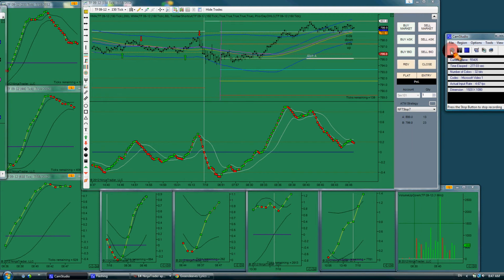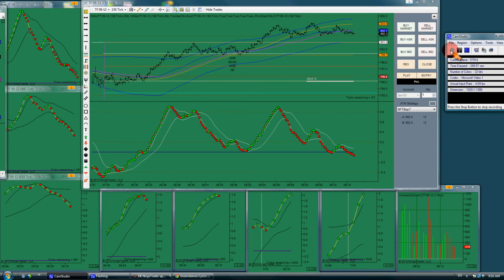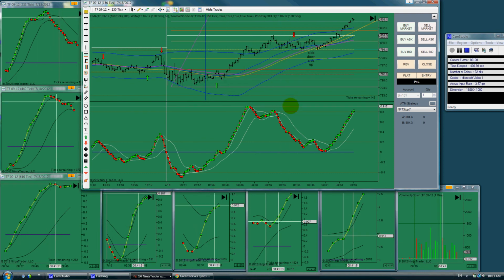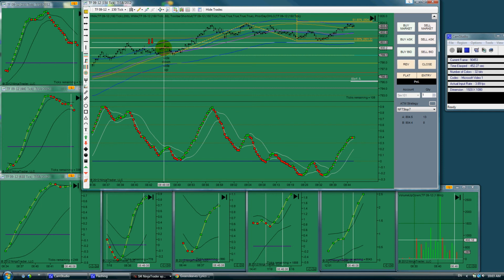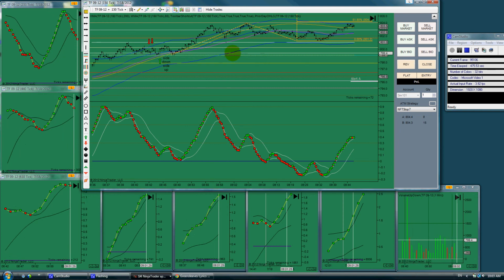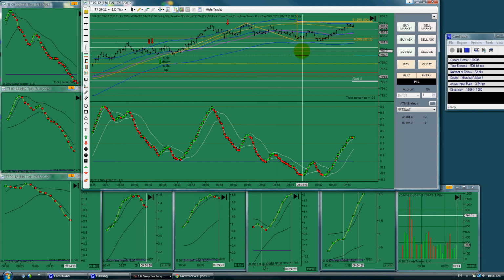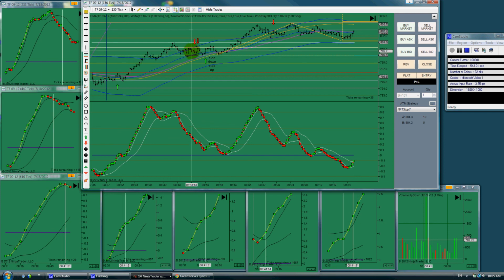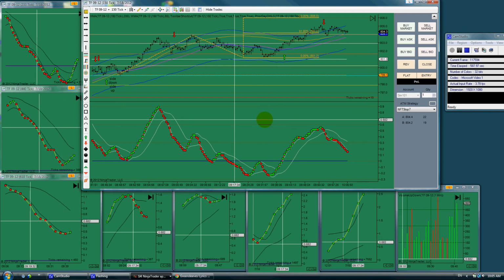July 18 2012 no trades